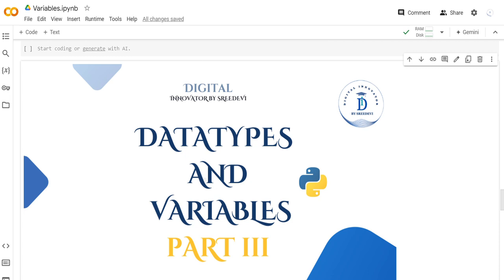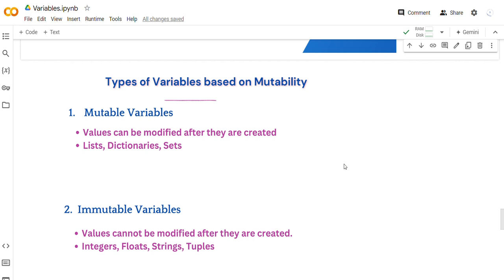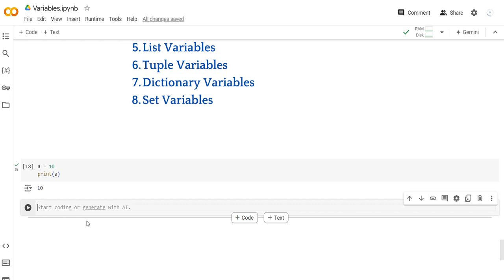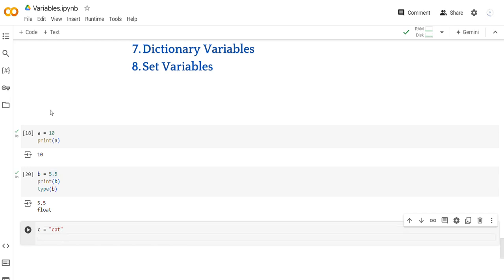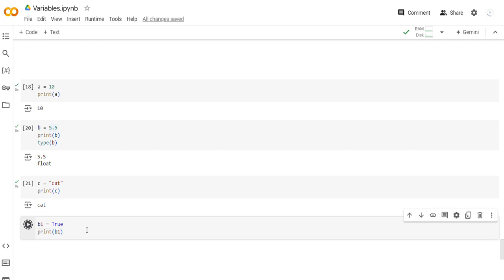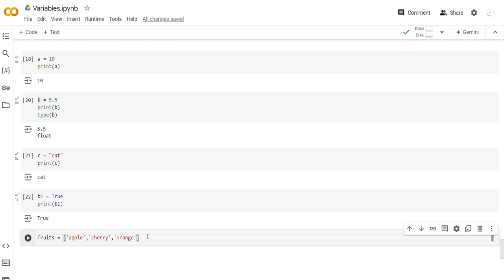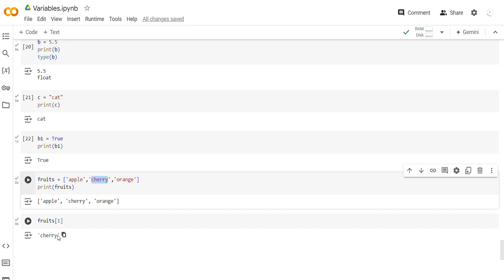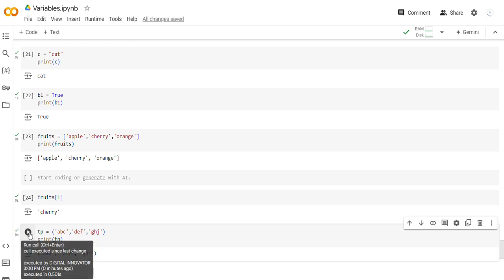Python Variables Part 3. Mutability and different data types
Python can easily take different types of data in to various variables.